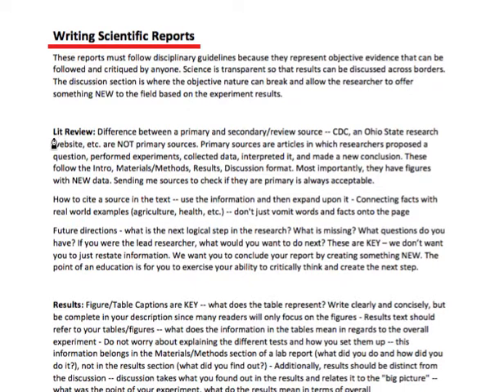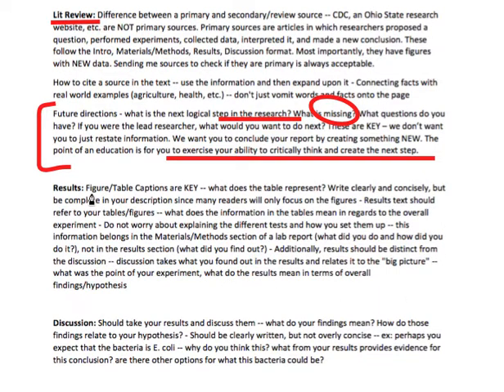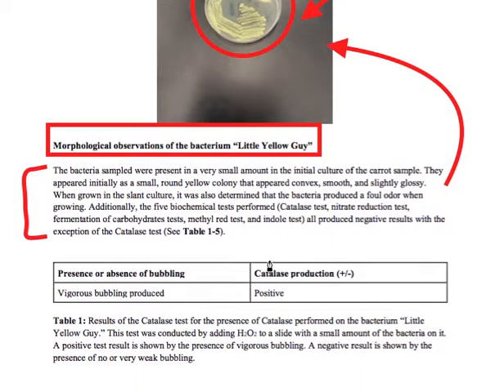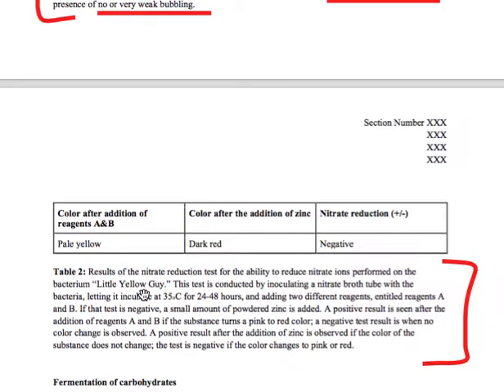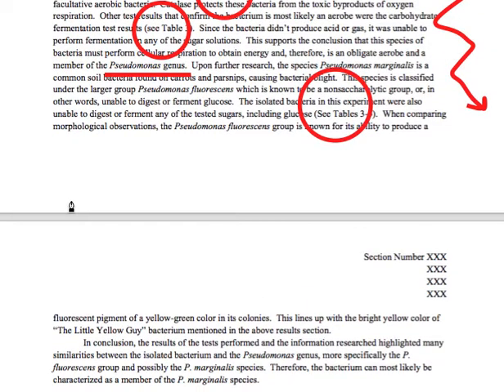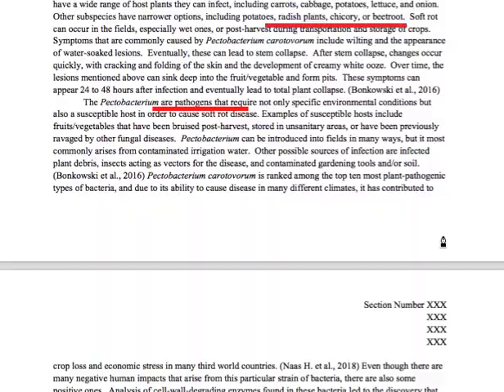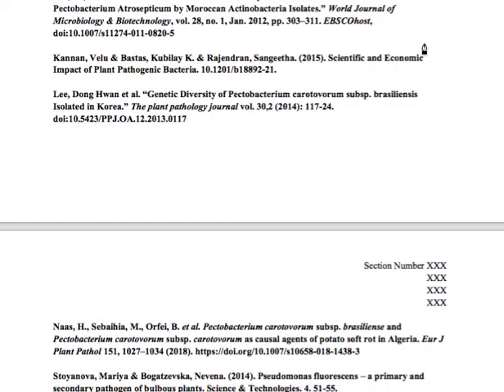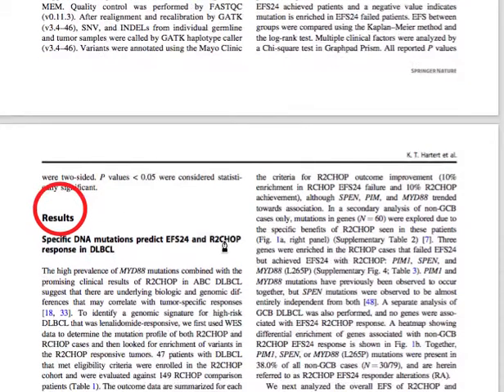Disciplinary Writing Tips, Example Report, and Characteristics of Primary Sources